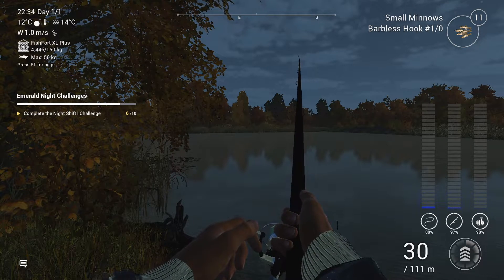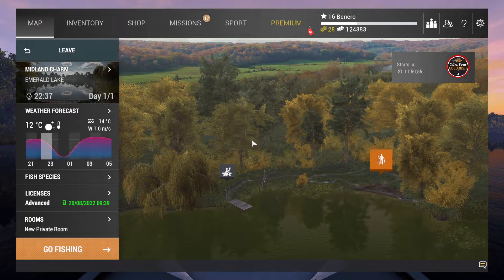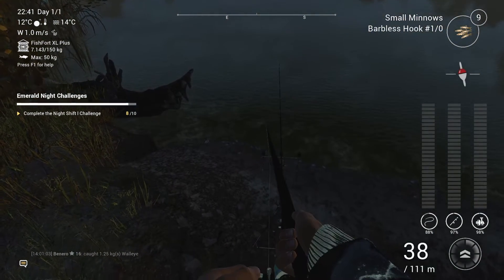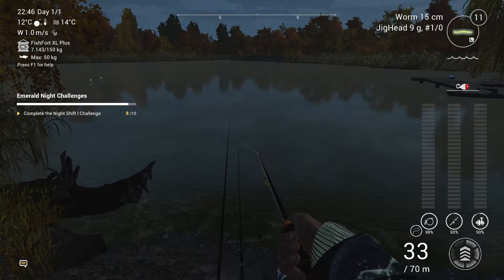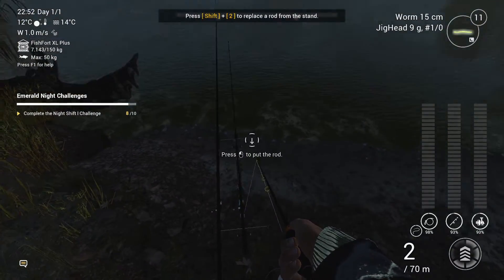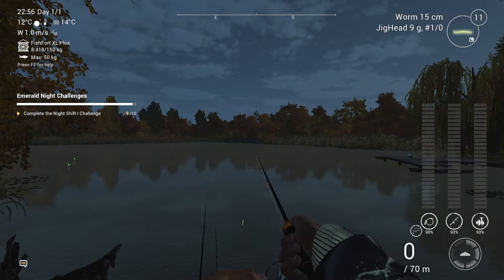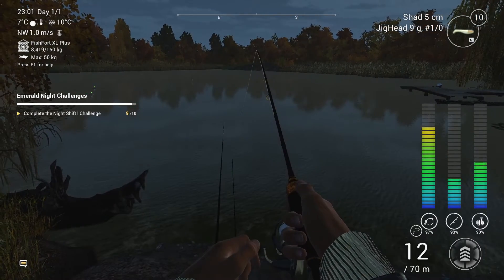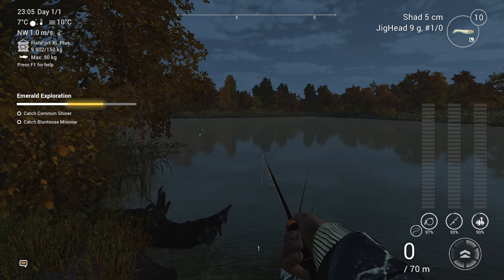Fishing Planet - Night fishing at Emerald Lake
Catching Walleye at night at Emerald Lake from the bank without a boat and completing the Night Fishing Challenge.